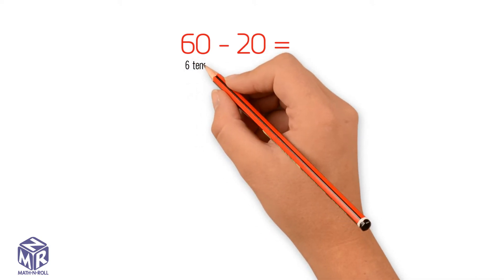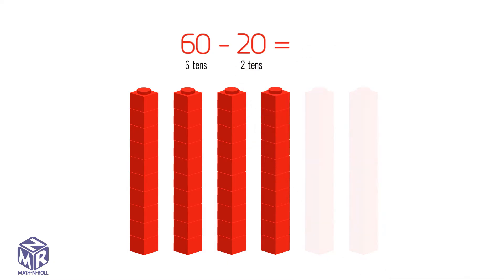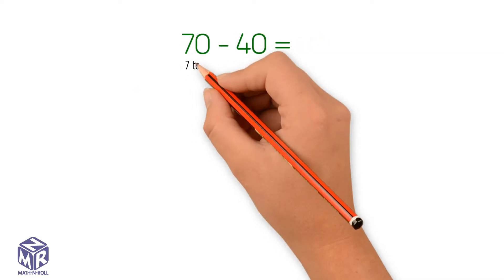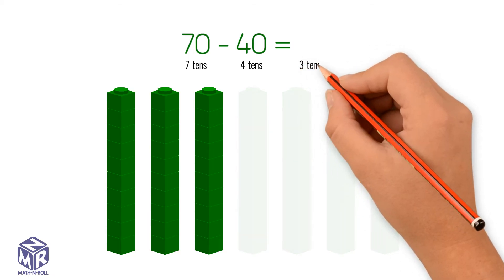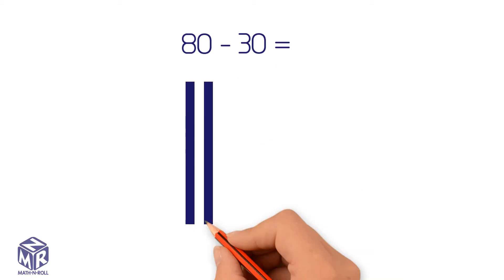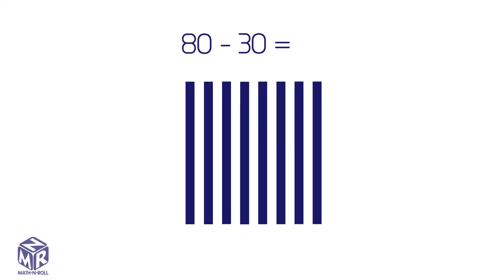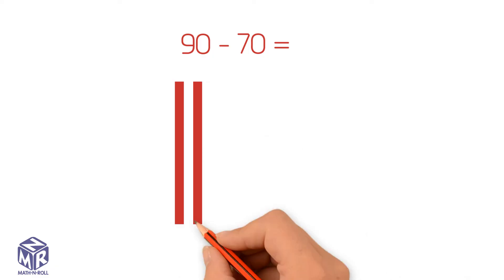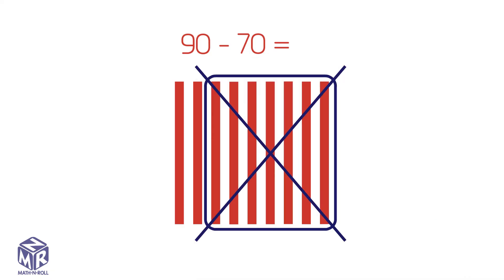Subtract Tens. Grade 1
This video helps you understand how to subtract tens. Grade 1. Lesson 8.3.